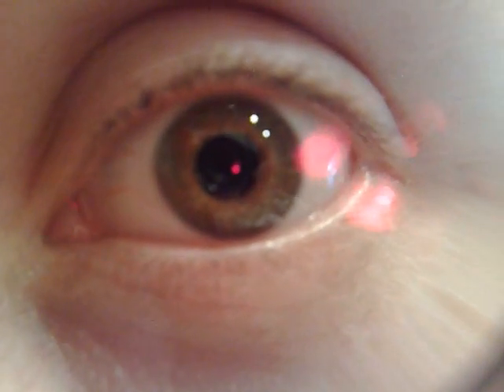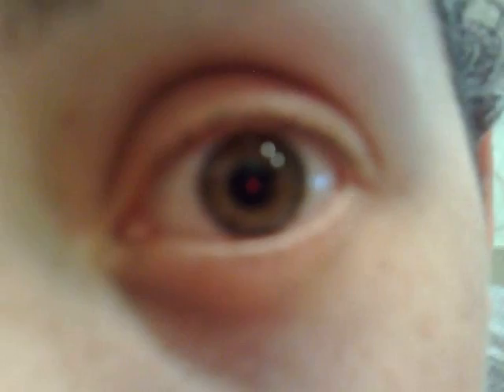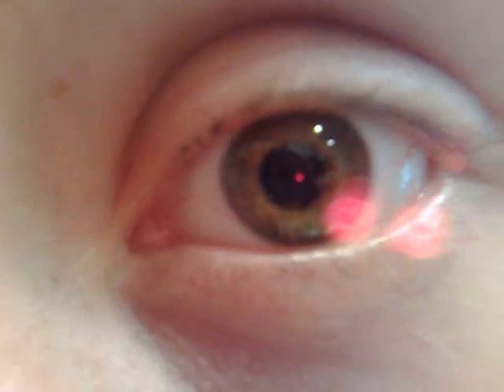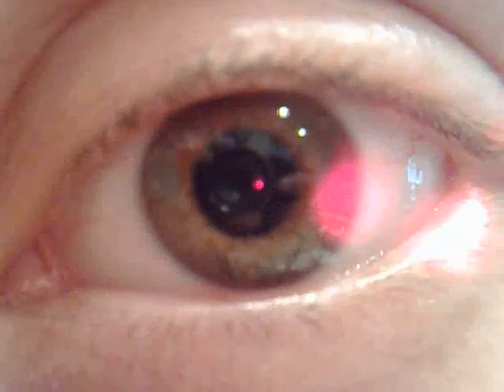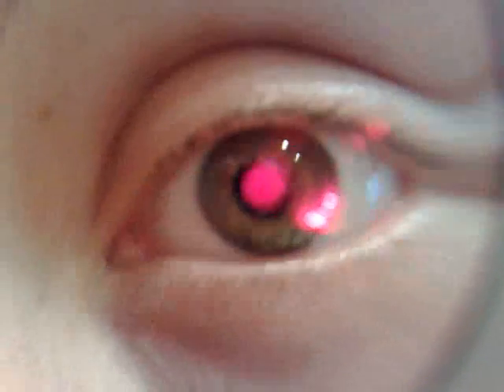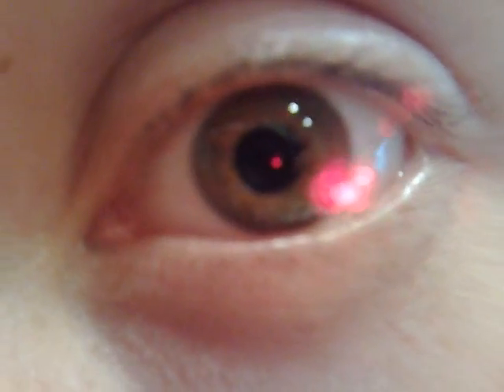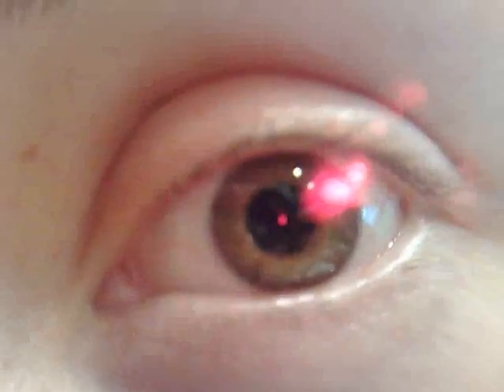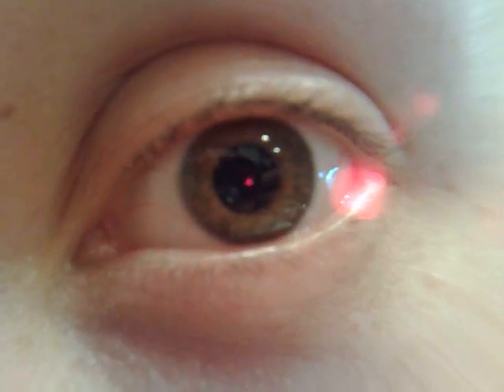QIK|Streaming video right from your phone